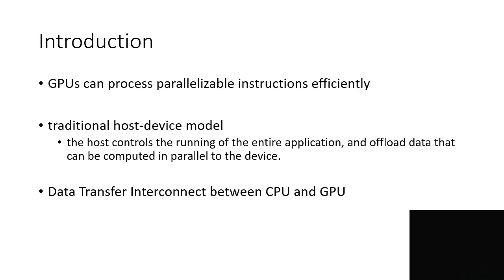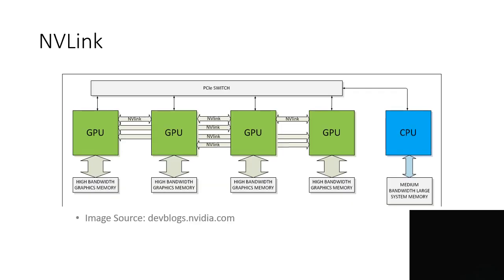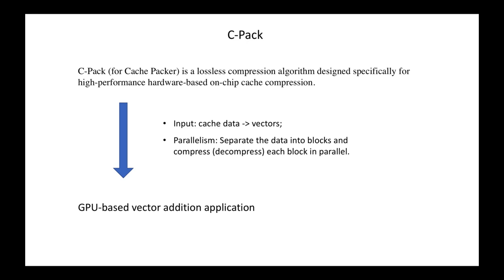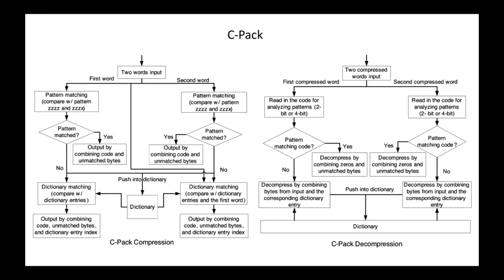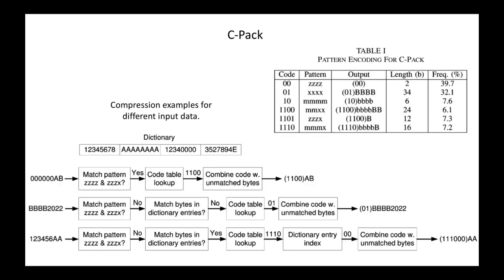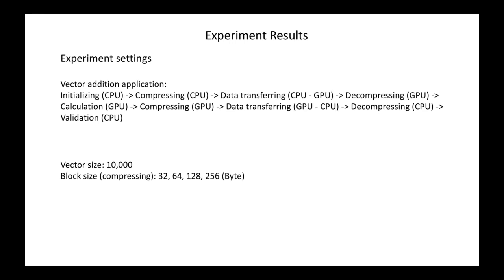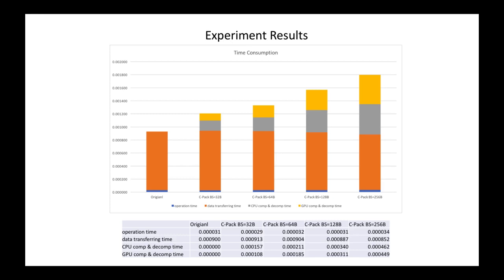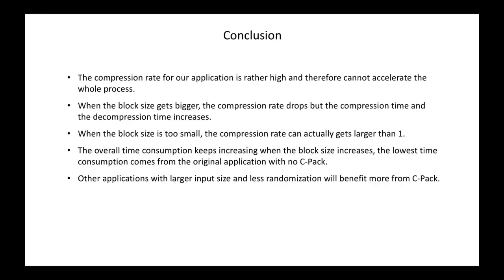CS680: Data Transfer With CPU Compression and GPU Decompression